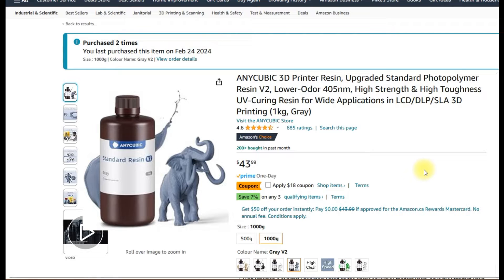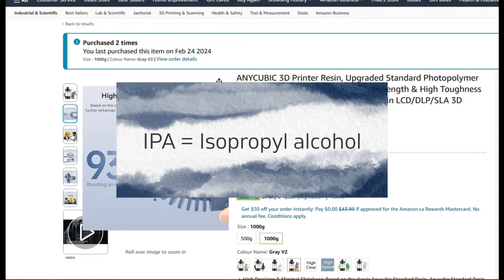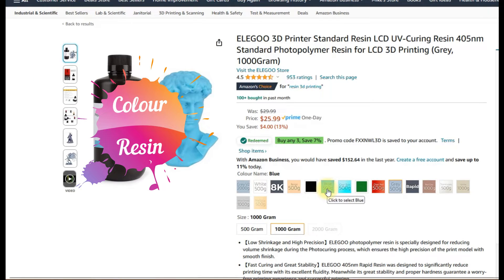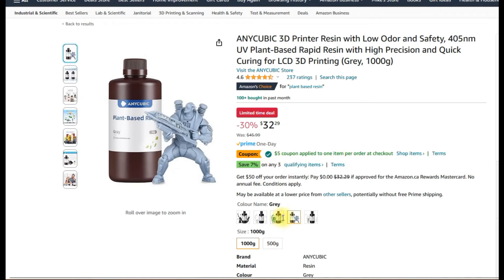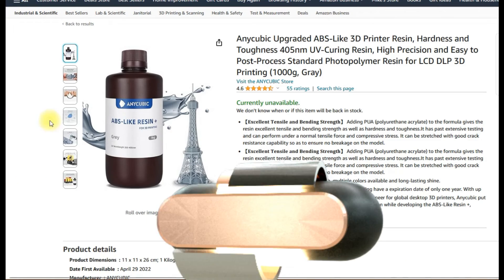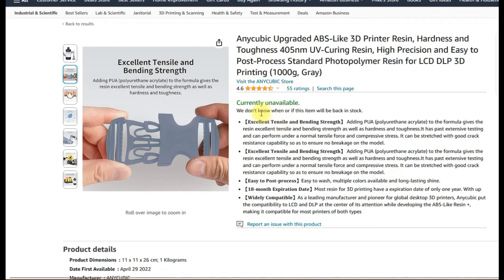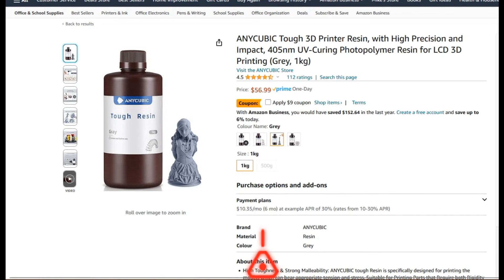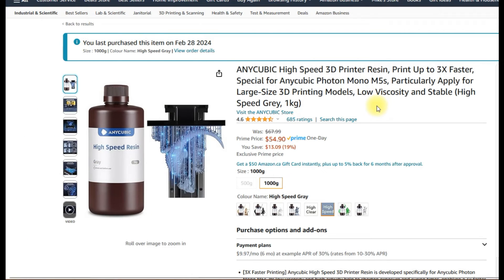So Many 3D Printing Resins, Which Resin Should You Buy?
AnyCubic Resin
Standard Resin
High Speed Resin
Water Washable
ABS-Like Pro 2
ABS-Like Water Washable
Tough Resin
Plant Based Resin
High Clear Resin
High Speed Resin

SUNLU ABS-Like Resin
Elegoo ABS-Like Resin

Anycubic Links:
M5s Pro
Wash and cure 3.0 Plus
Wash and /cure 3.0
M5s/Pro Screen Protectors
M5s FEP Release Film (not ACF)
High Speed Resin
Spare VAT
Resin Silicone Slap Mat
Resin Filers
ISOA 99.9%
My Printers:
AnyCubic M5s
AnyCubic M5
AnyCubic Wash and Cure Station 3